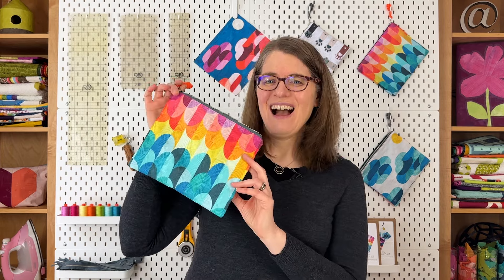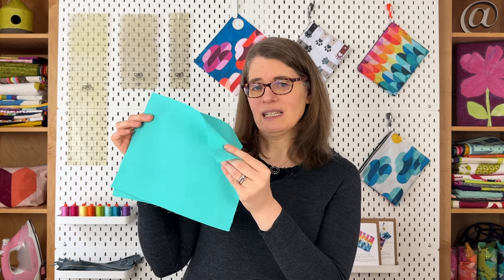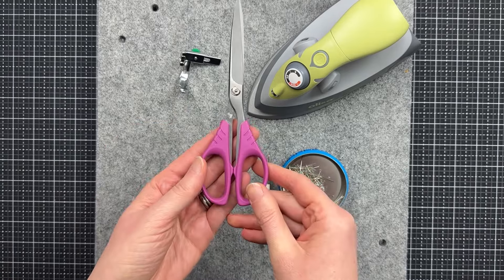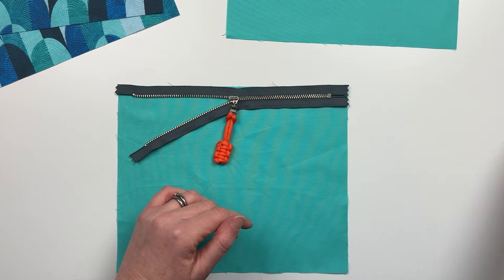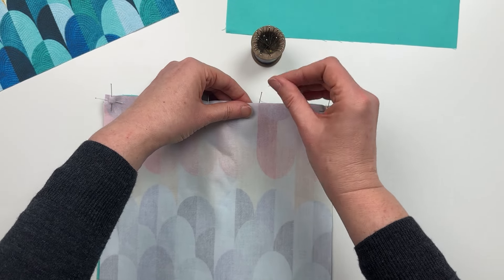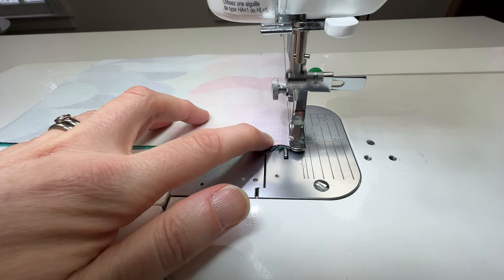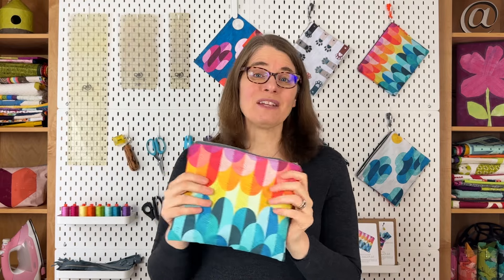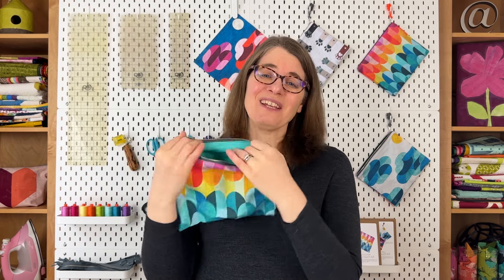Make an Easy Zipper Pouch — Sew Along with me using a Zipper Pouch Kit by Whole Circle Studio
Get over those "zipper jitters" and sew along with me as I make a cute zipper pouch.I'm demonstrating with my zipper pouch kit (get yours

The finished zipper pouch measures approximately 9½" x 7¾", with this easy, beginner friendly kit. NO CUTTING NECESSARY — GO & SEW! Each kit includes exclusive fabric, featuring a photo of a Whole Circle Studio quilt (Big Island Sunset, Big Island Sky, Paws Up! or Journeys Aren't Straight Lines) printed on high-quality 100% cotton twill. Enjoy the style of a pre-quilted look — I’ve already taken care of the quilting texture for you. But of course, if you’d like, you can always layer your own quilting on top. Enjoy a quick and easy sewing experience, making an accessory that’s not only beautiful but useful. Make it for yourself or to gift to a friend.

This project is perfect for the beginner sewist or those who have zipper jitters. Included in these kits are an easy-to-follow illustrated instruction booklet along with a link to a free online zipper pouch video mini-class that you can sew along with.

If you don't have a kit and are sewing with your own fabric, I started with pieces that measured approximately 10½" x  8⅝" and used a #4.5 9" zipper.

• Aurifil 50 wt cotton thread
• Iris Superfine Pins
• Oliso M3 Pro Mini Iron
• Oliso Multi-Mat Wool Pressing Surface
• Havel's Seam Ripper (my favorite seam ripper!)

I hope this tutorial inspires you to explore the world of sewing zippers.

• to my newsletter, Three Things Thursday, to get future tutorials, stitching + quilting tips, special discounts, and studio updates